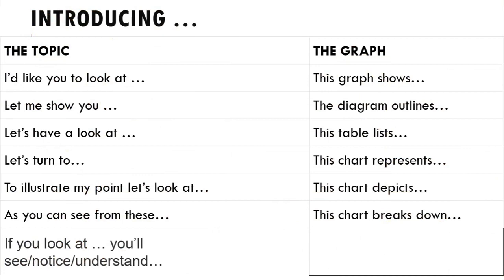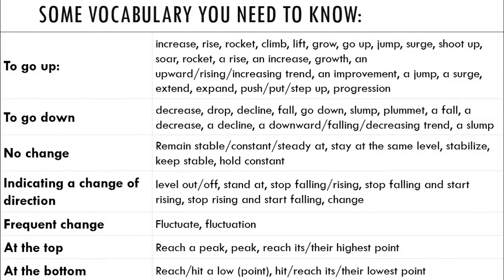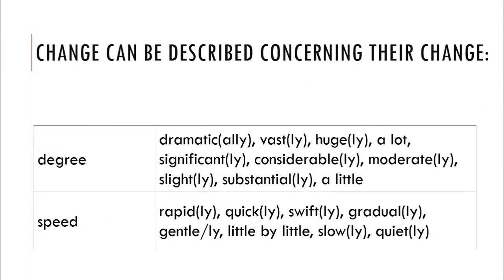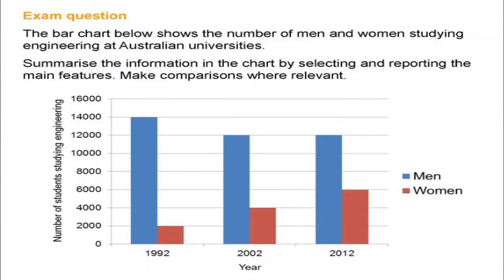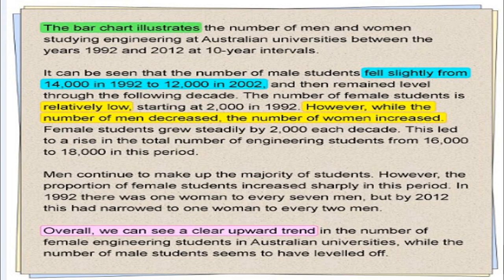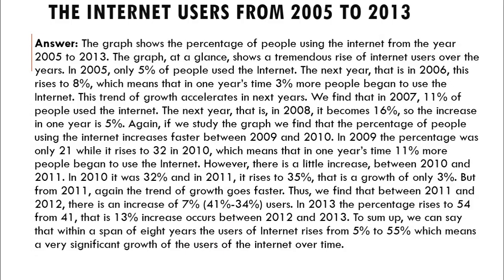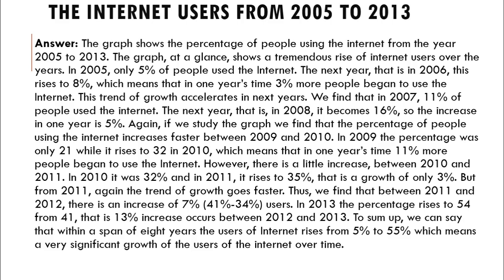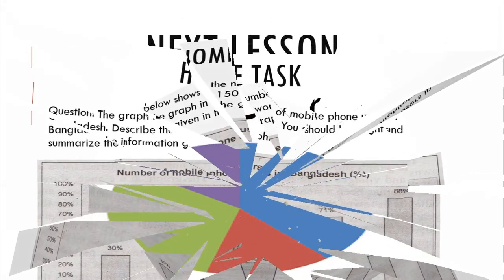Graph Chart Analysis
Lecture- 03 (School Section)
English 1st Paper, Bar Chart Analysis